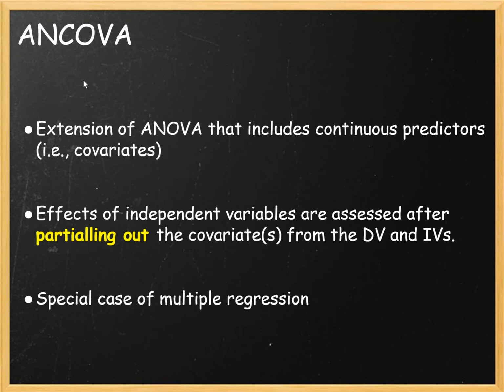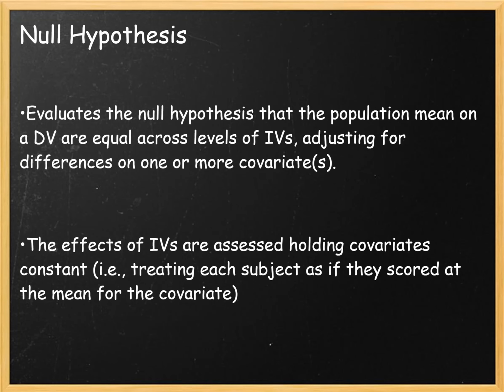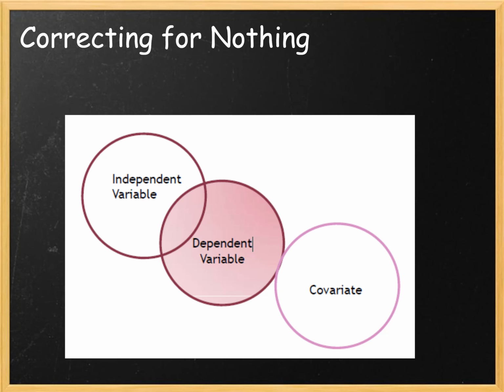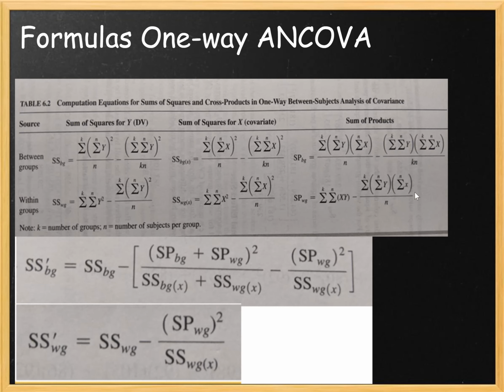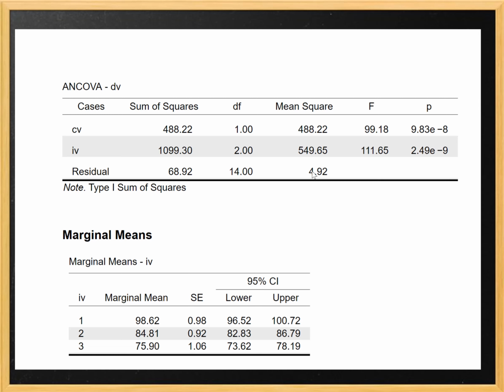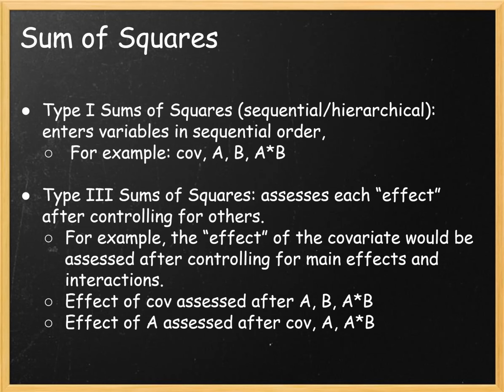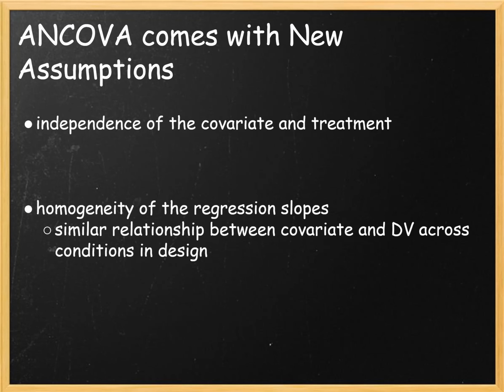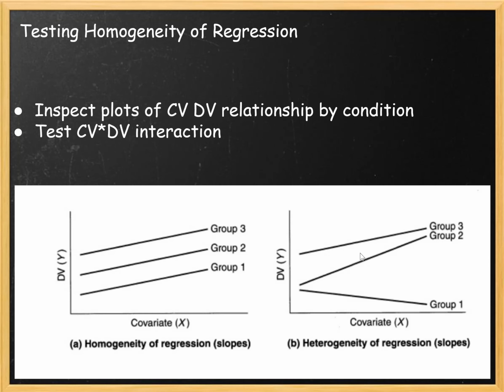ANCOVA Conceptual Lecture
An overview of Analysis of Covariance